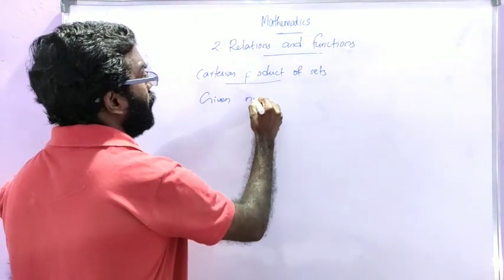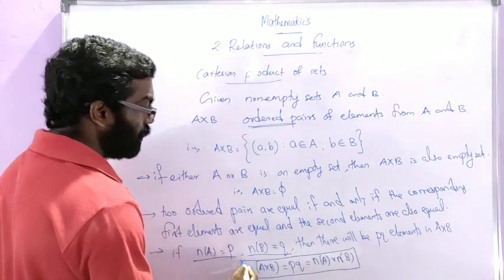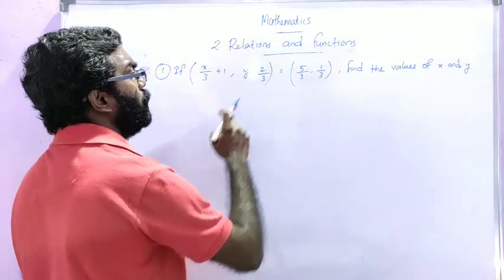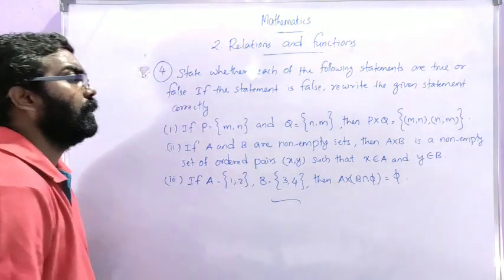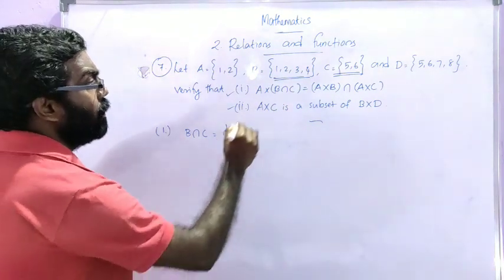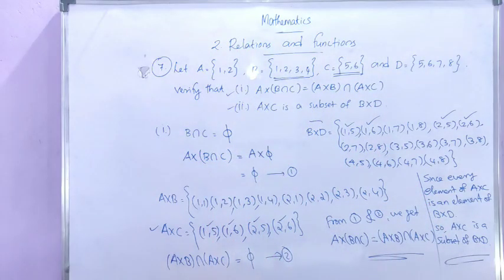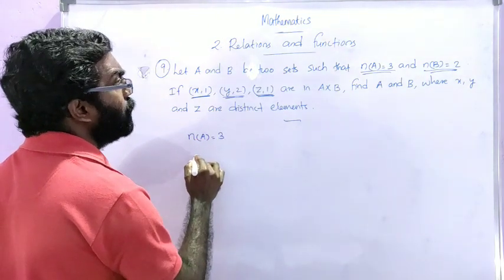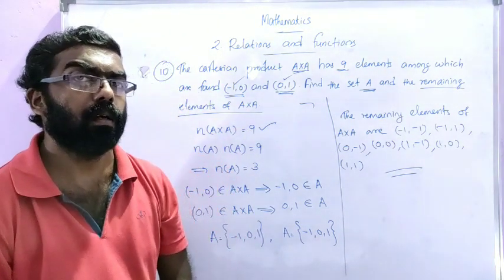Cartesian products of sets||NCERT Class 11 Maths||Exercise 2.1 Solved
Here is a brief description about cartesian products of sets and NCERT class 11 maths exercise 2.1 is solved by dmath.